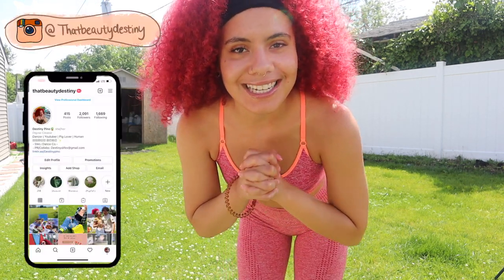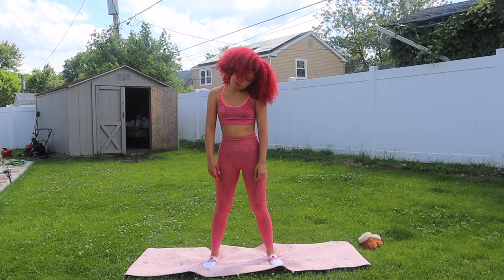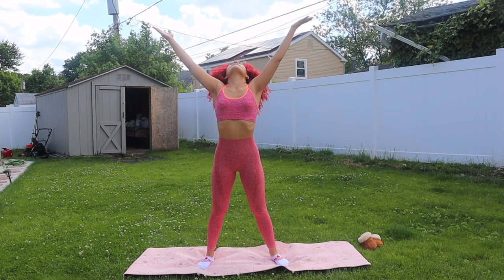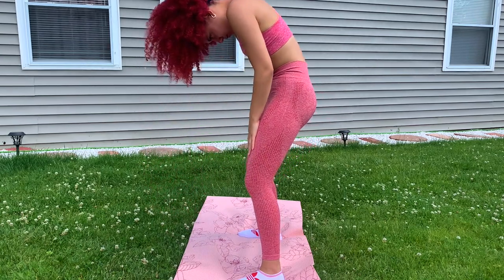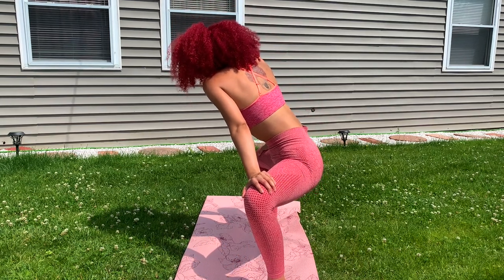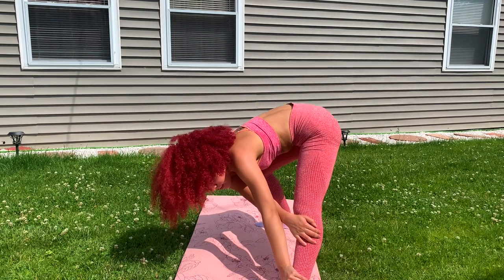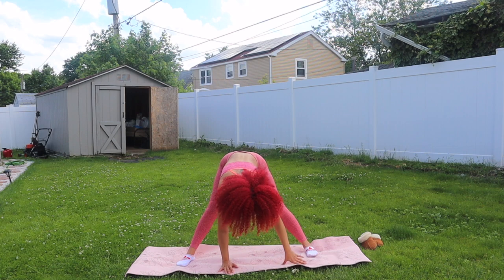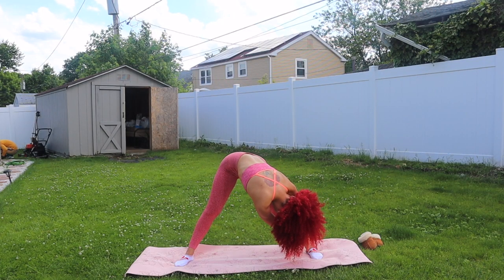STRETCH WITH ME! EASY/ FOLLOW ALONG | STRESS RELIEF 🧘‍♀️❤️✨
Hey Guys! This week's video is a stretch with me! I’ve gotten some requests to do more stretch and dance-related videos so here I am with another! I hope you guys found this video helpful and are able to do these stretches in a comfortable space. Whether you're a dancer or not, I tried to make this stretching video as easy as possible-- with moments to amp it up a notch if you need that extra push.
Let me know if you would like more videos like this!

I am so grateful for all of you who watch my videos!

Please comment anything else you’d like to see!

✩ Music by Grace Chiang - staying in on Sunday (it is well)

With love, Destiny